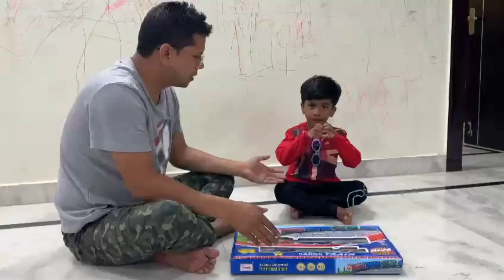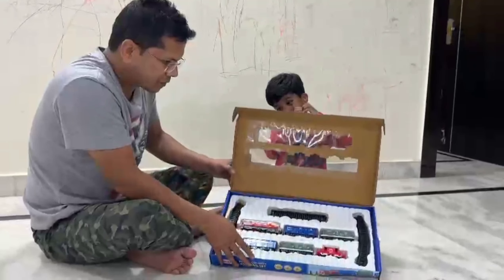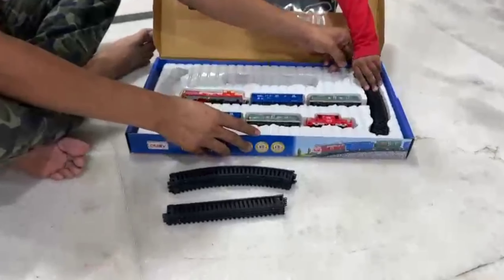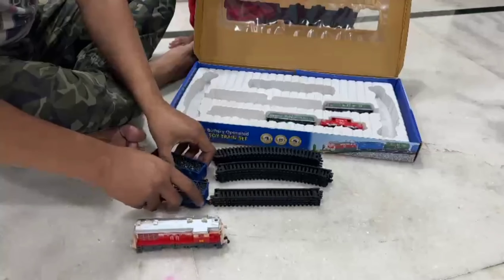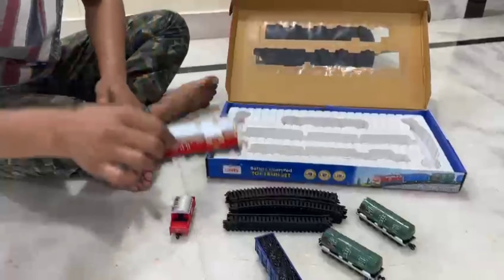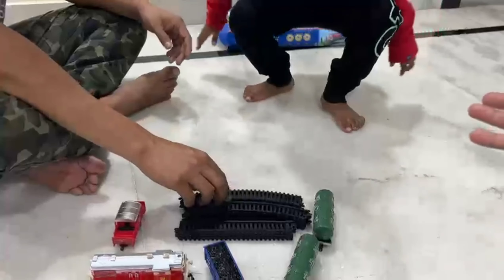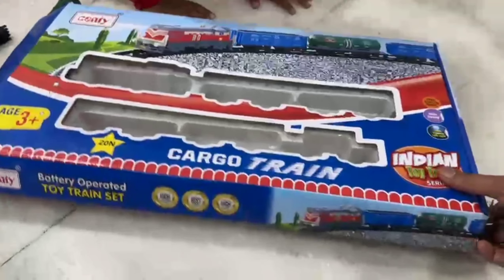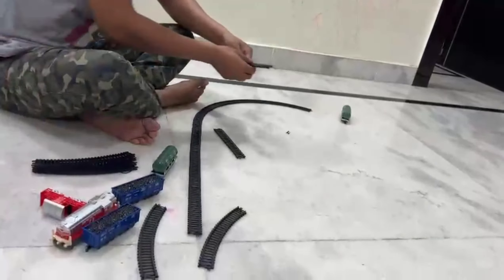Rudransh Ki Nayi Toy Train 🚂